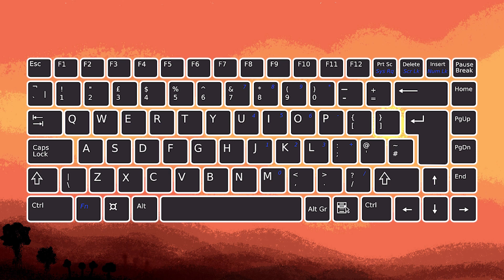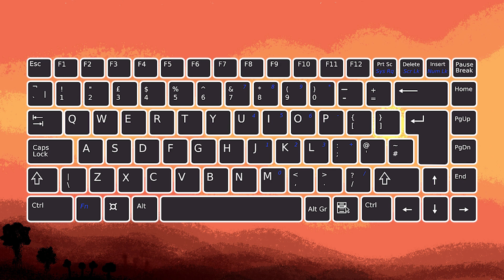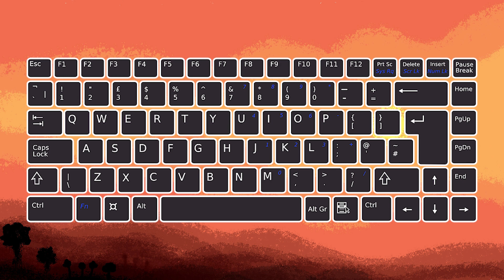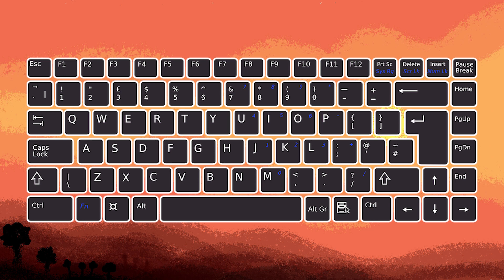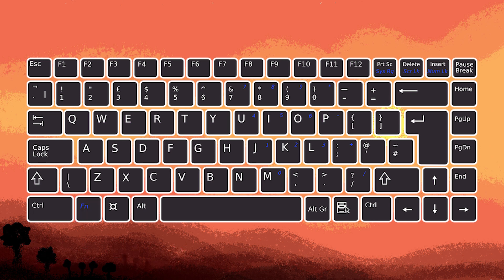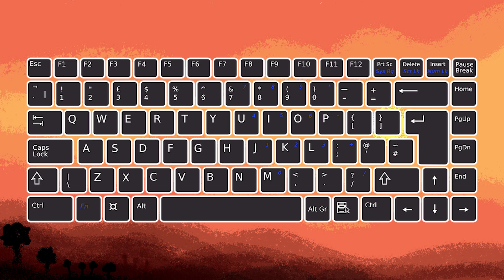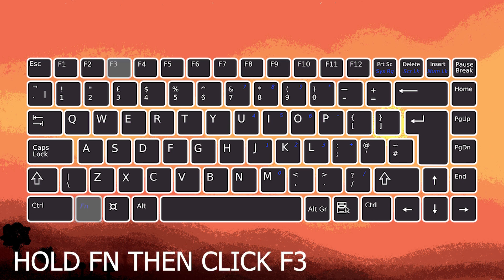How To Adjust Brightness On Windows 11 Using Keyboard (Quick Guide)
This video will teach you how to adjust brightness on Windows 11 using keyboard. You'll learn the keyboard method to changing your monitor brightness and the simple commands to use.